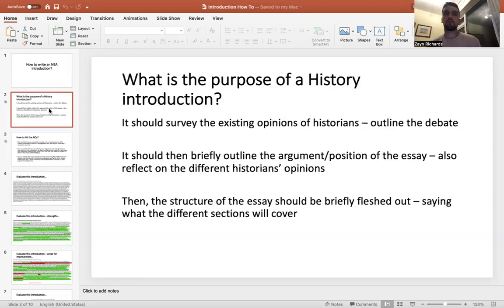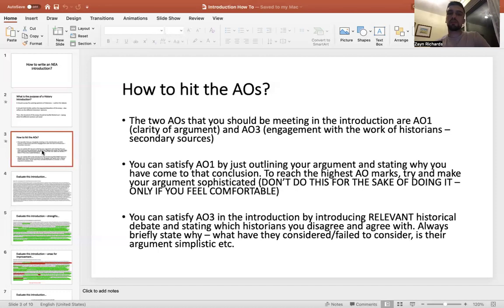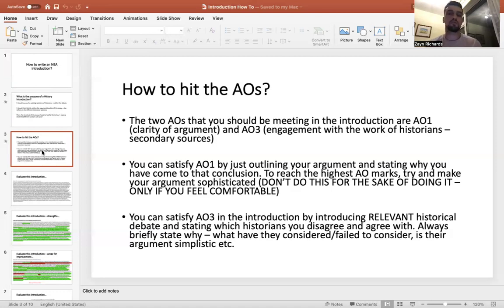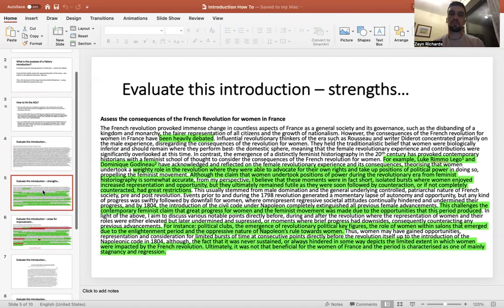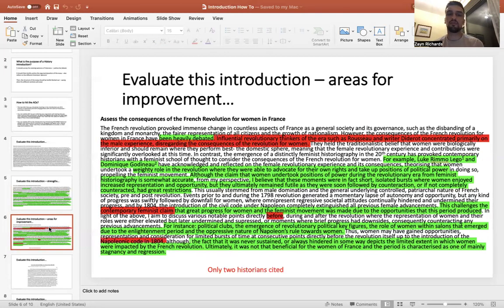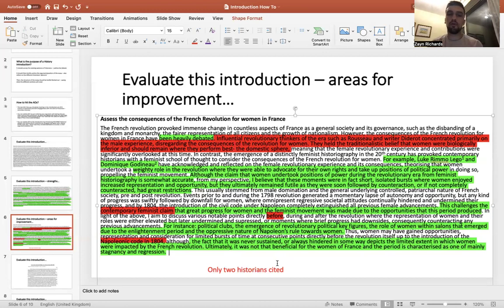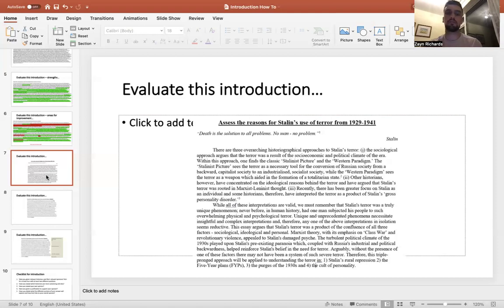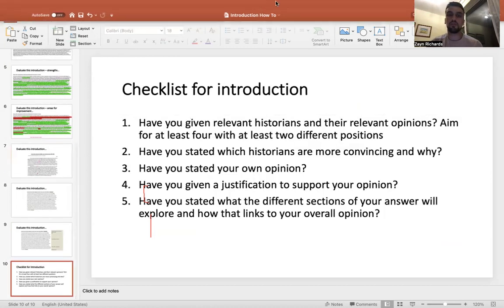How to approach the introduction OCR NEA